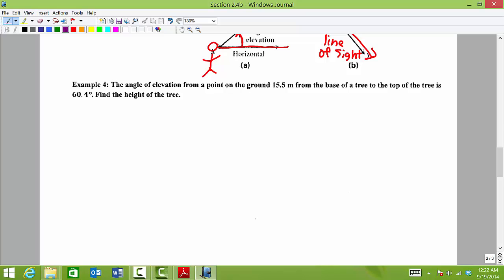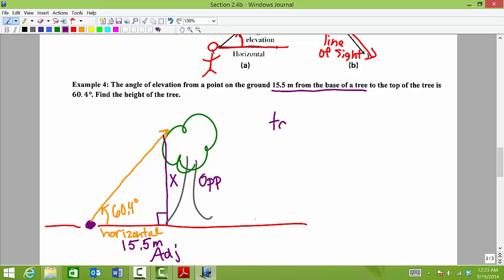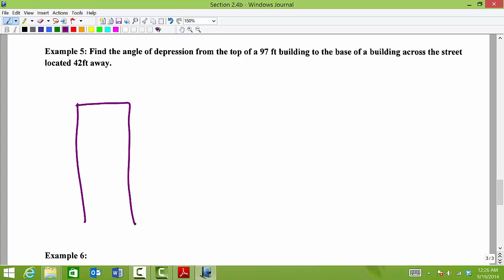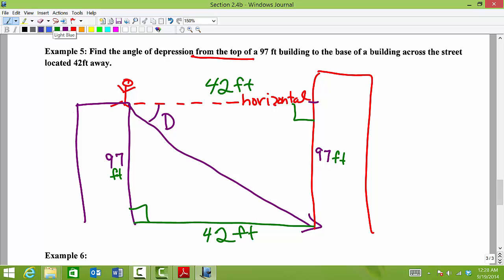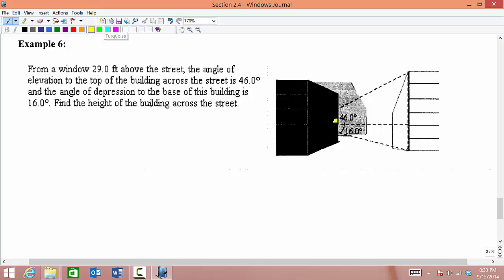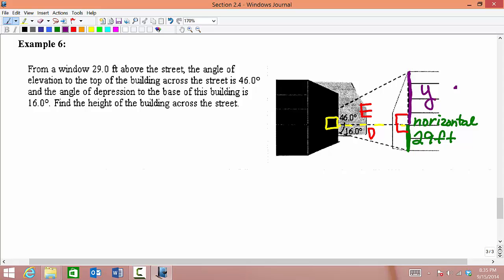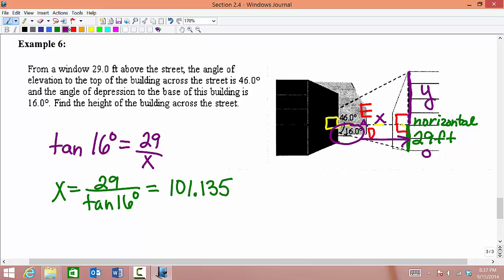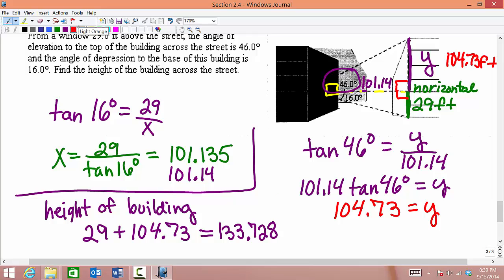MATH 1316 Section 2.4: Applications of Angles of Elevation and Depression